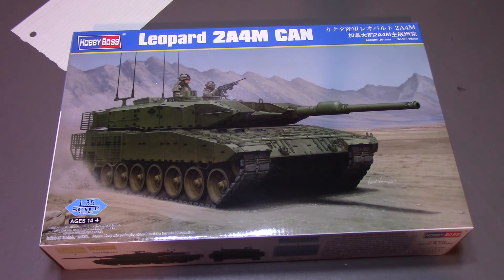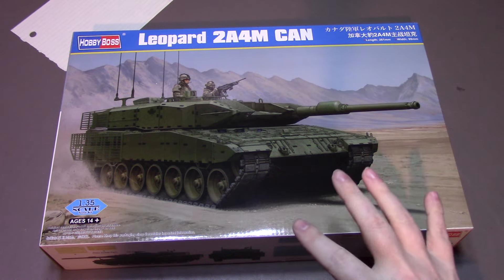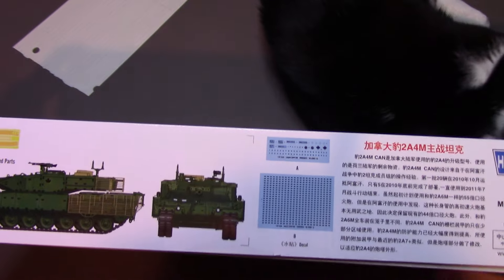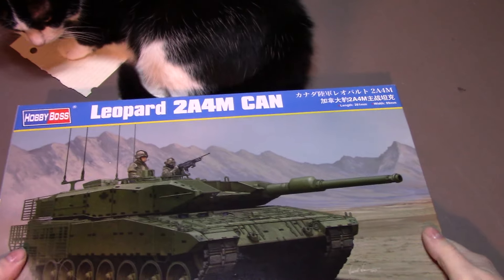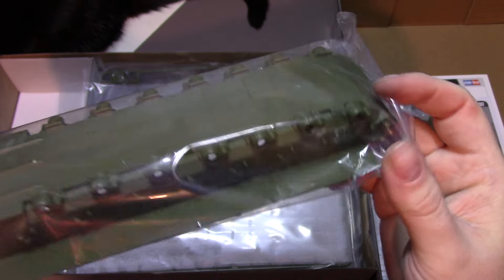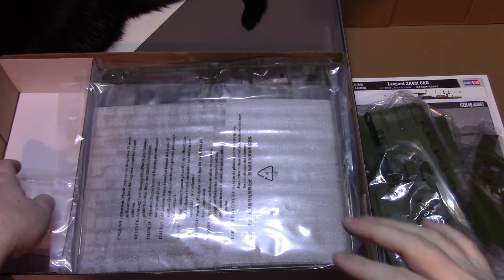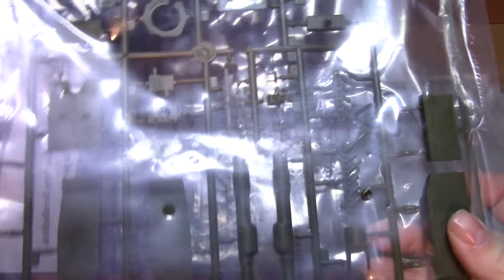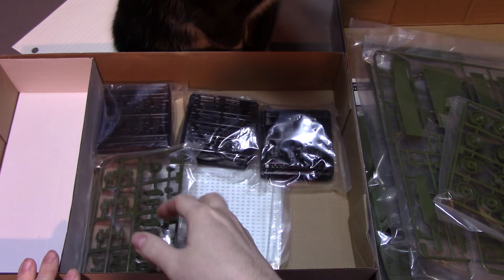in box preview: Leopard 2A4M CAN HobbyBoss 1/35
in box preview of of the 1/35 Leopard 2A4M CAN HobbyBoss 83867. Canadian Leopard variation.